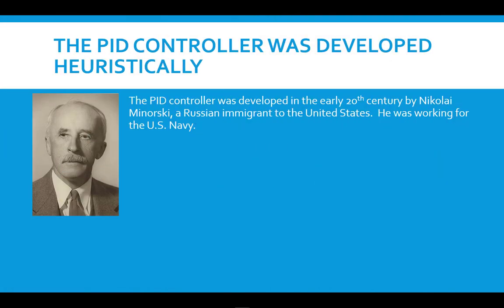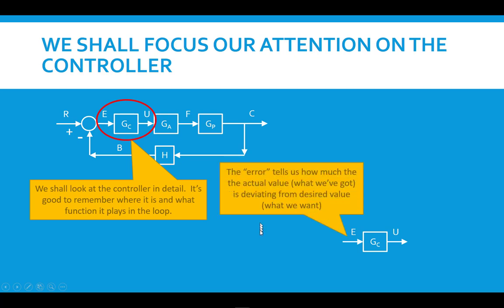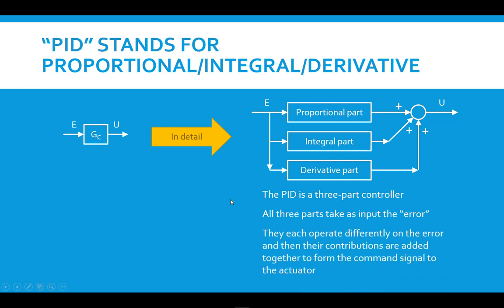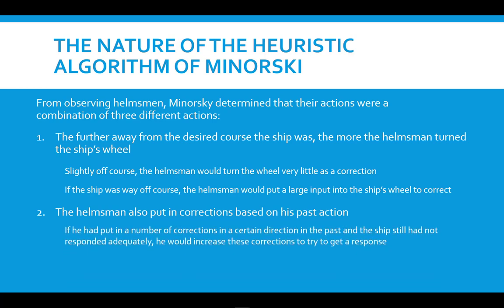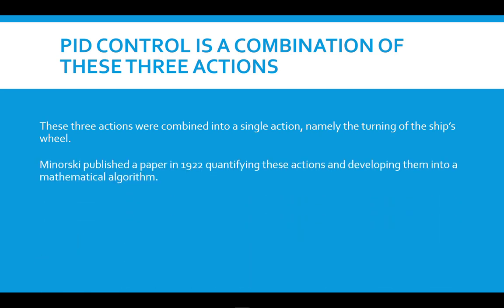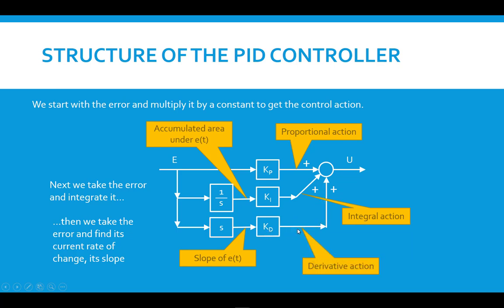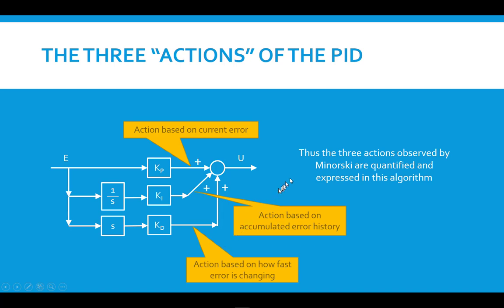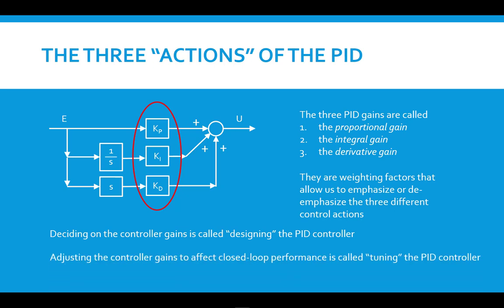Introduction to the PID controller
Describes the three-part function of the PID controller and its block-diagram structure.